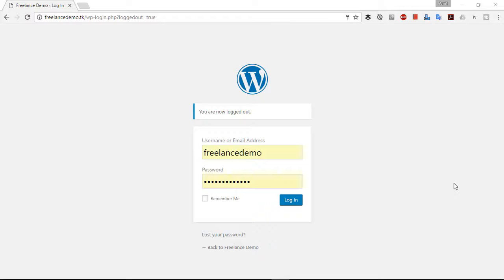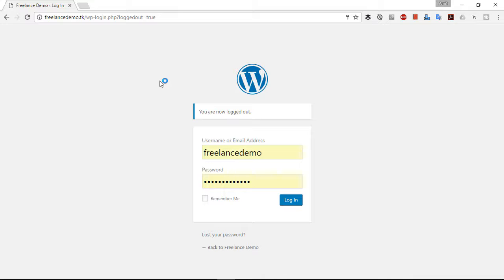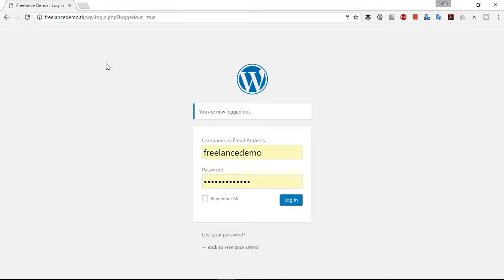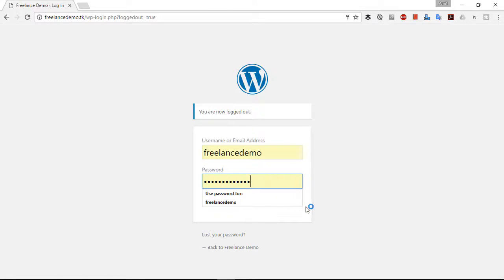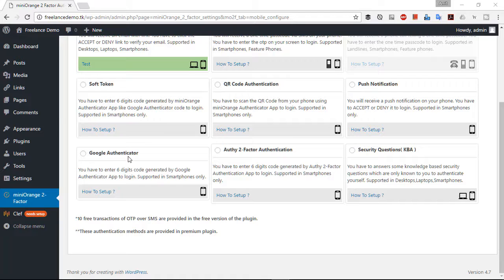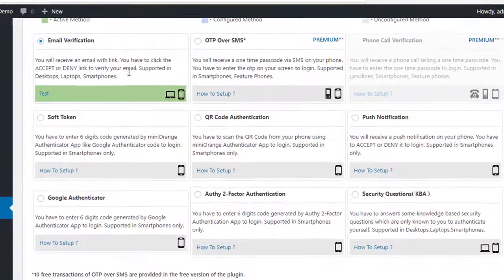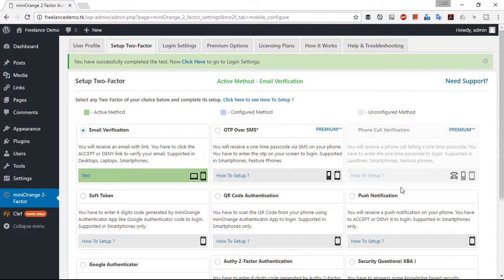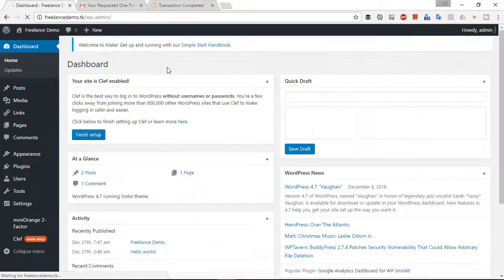Setup Two Factor Authentication to Secure your WordPress Blog | MiniOrange Two Factor Authentication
How to Setup Two Factor Authentication Method to Secure your WordPress Blog | MiniOrange Two-Factor Authentication Plugin For Wordpress

WHAT IS TWO FACTOR AUTHENTICATION?
Two-factor authentication helps you to add an additional layer of security and makes it relatively complex for attackers, hacker and other malicious attacks to gain access to a person's devices and online accounts because knowing the victim's password alone is not enough to pass the authentication check.

HOW TO SECURE YOUR WORDPRESS BLOG or SITE
By using the two factor authentication also known as 2FA or Two setp verification method you are ensuring that no one else can have unauthorized access to your wordpress account.

HOW WE WILL SETUP OUR TWO FACTOR AUTHENTICATION FOR WORDPRESS BLOG?
First of all I will show you show to search, install and activate miniorange two factor plugin into wordpress using your wordpress dashboard. Then I will show you how to register on miniorange so that you can use it for your blog or website.

WHAT FEATURES DO I GET AFTER INSTALLING MINIORANGE AUTHENTICATION PLUGIN?
Well, this plugin provides several different methods to configure for your second method of verification. You can either choose email verification, token, otp over sms, google authenticator app, by call etc. Miniorange plugin is free of cost for forever for one account, for more than one account you need to sign up for the premium version.

Specifically In this video I will show you how to use email verification for two-step authentication and then I will show you how to setup for an alternative fallback method, so that in case you lost your email account somehow you will be able to login into your wordpress account using your fallback security questions during two step authentication check.

IS IT POSSIBLE TO SETUP YOUR TWO STEP VERIFICATION USING YOUR SMARTPHONE?
Yes, this feature is provided in free version of miniorange two-factor authenticator plugin too. You have to install the Google Authenticator app into your android smart phone using playstore.

WHAT LEVEL OF SECURITY IT OFFERS?
It is not possible to say that any app can give you 110% of security. But yeah, It will make much more harder for hackers to get access to your wordpress website or blog if you are using two factor authentication method.

HOW TO SETUP FREE WORDPRESS BLOG?

I will try to respond as soon as possible.

Thanks

Useful Tutorials
Creating Simple Horizontal Navigation Bar using Flexbox

How to add preloader to your webpage using javascript